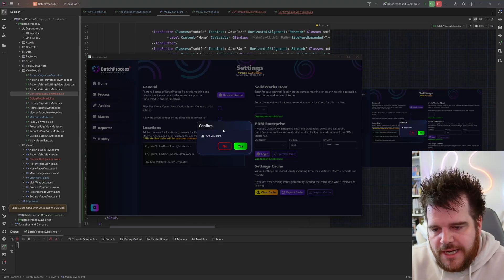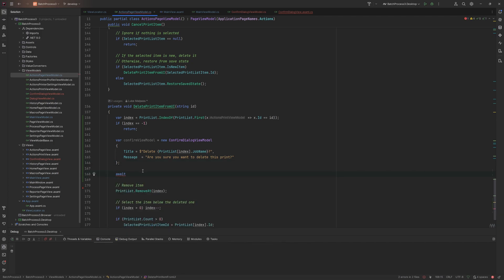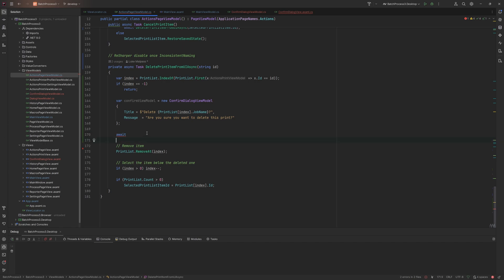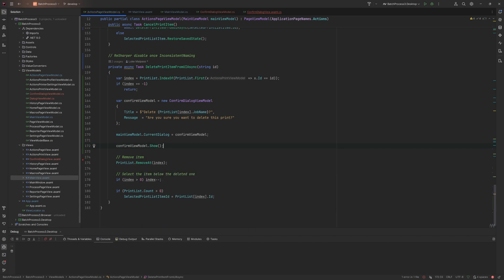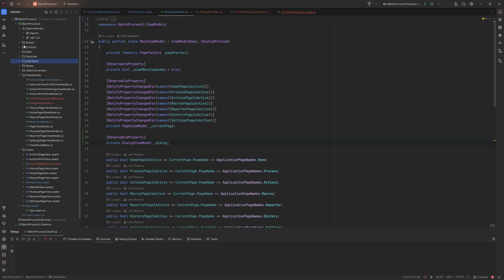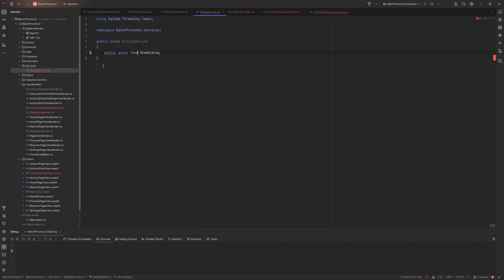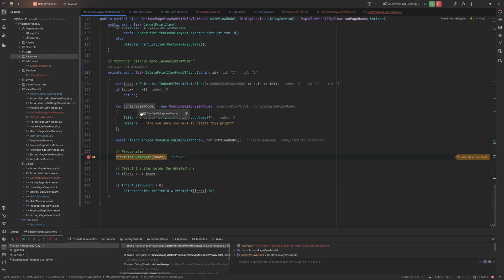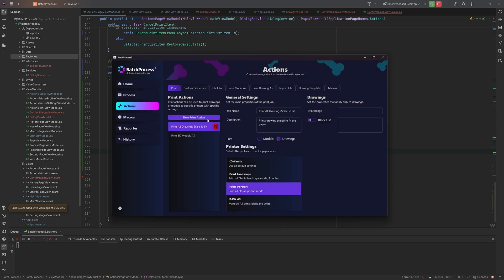28. Avalonia UI Real World (Dialog Service Provider)